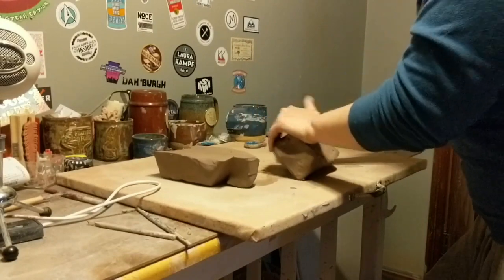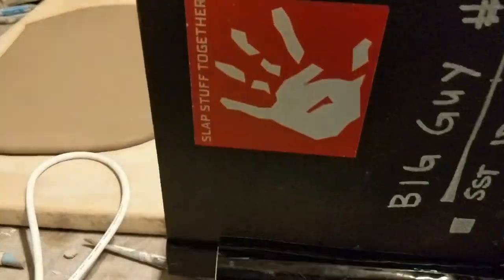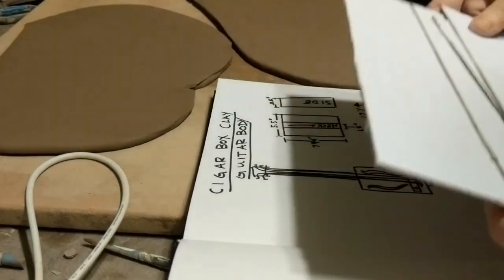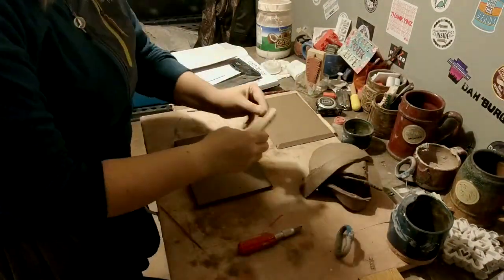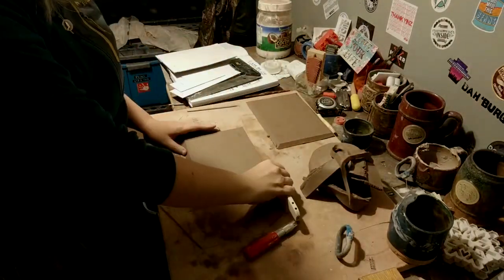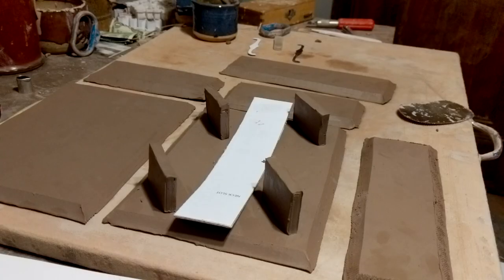Building a Ceramic Guitar Body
Heidi had a project that was nagging at her. She finally pulled the trigger and reached out to Bill Lutes to see if he'd be interested in building a guitar with her. This is the build of the guitar body.

Lutes channel :)